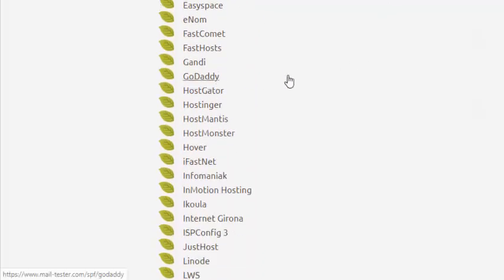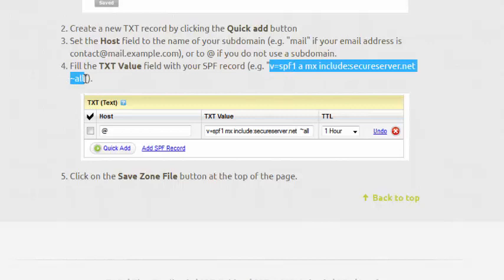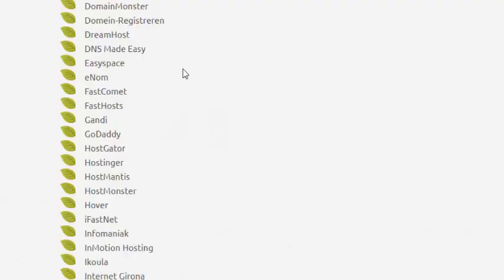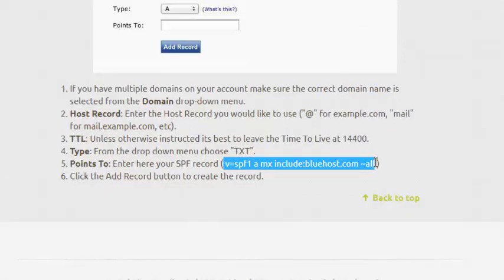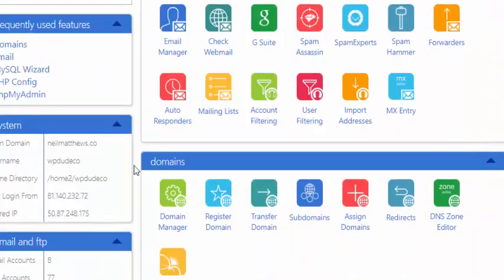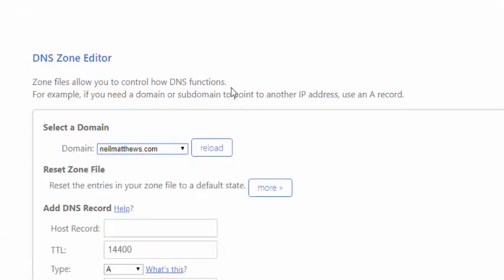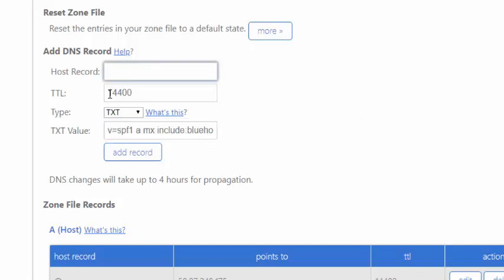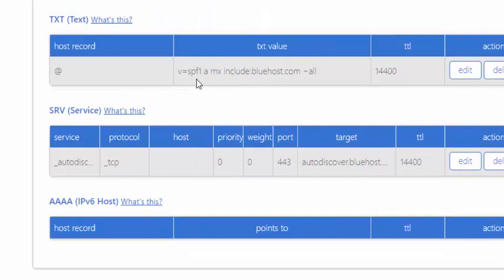How To Add An SPF Record To Your Host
Here's a video to show you how to add an SPF record to your site.

Check out the full post to make sense of this collection of videos